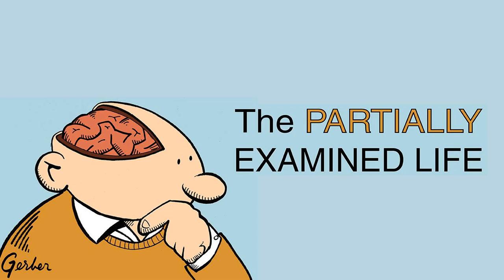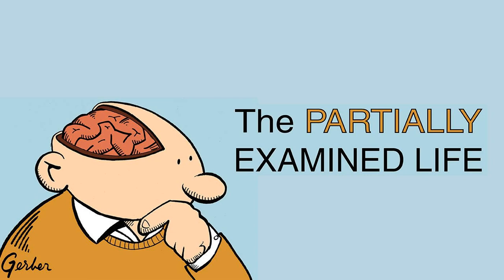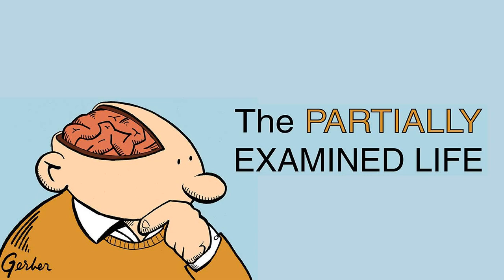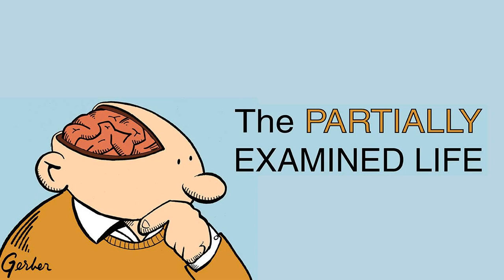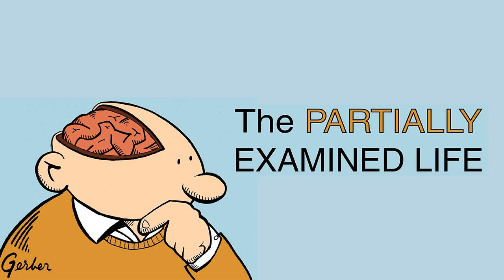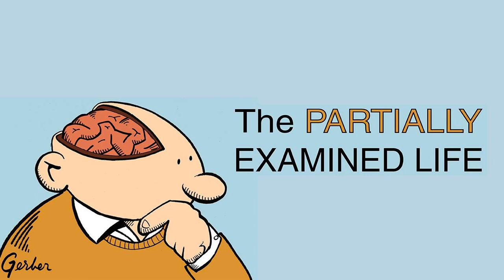Partially Examined Life #291: Cassirer and Langer on Myth and Ritual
On Ernst Cassirer's An Essay on Man (1944), ch. 6-7, and Susanne Langer's Philosophy in a New Key (1942), ch. 6-7. Why do people produce ritual, mythology, and religion? According to our authors, these are spontaneous, symbolic modes of self-expression. They're not opposed to rational, scientific thought, but are necessary preconditions for it.

Get more PEL at partiallyexaminedlife.com. Part two of this episode is only going to be available to you if you sign up or via Apple Podcasts.